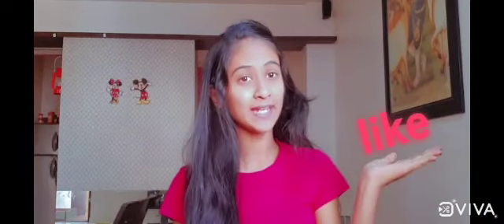COLOURFUL DOODLE ART | doodling | easy way to make zentangles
hello friends,
in this video you will see how to do doodling in a unique way.